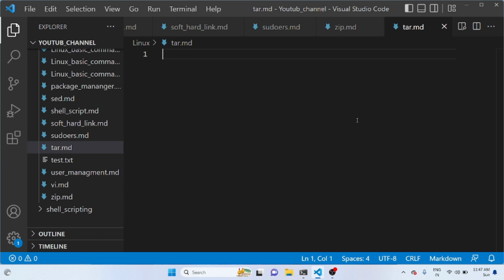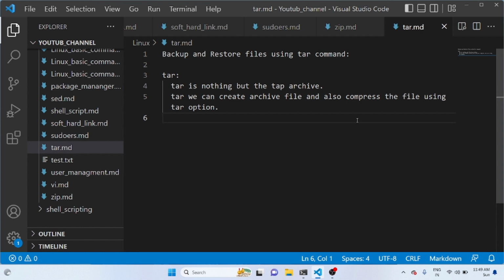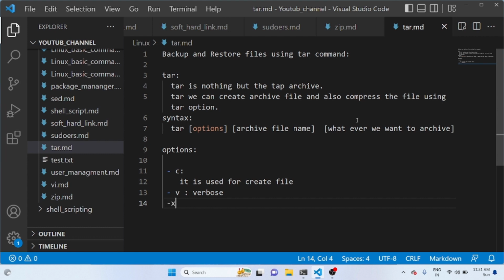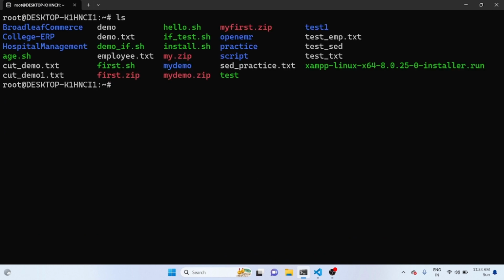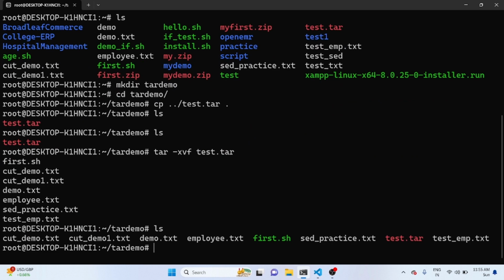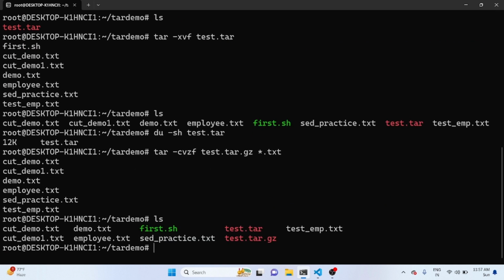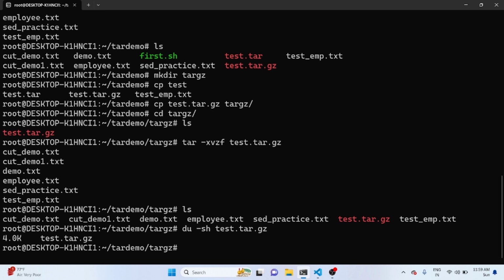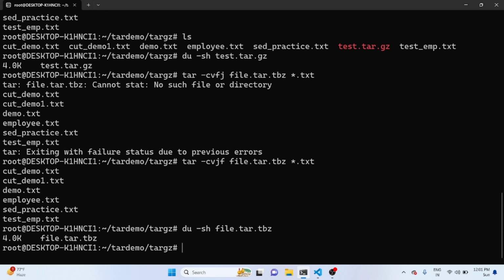Tar Command || Tar Command in Linux || Tar, bzip , gzip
in this video covered how to create tar archive file and how to create tar file with gzip and bzip